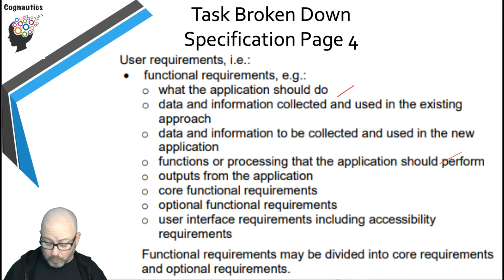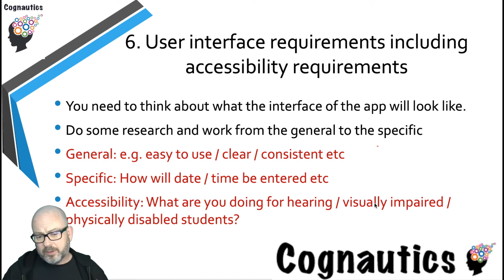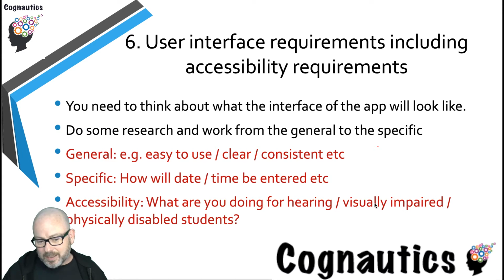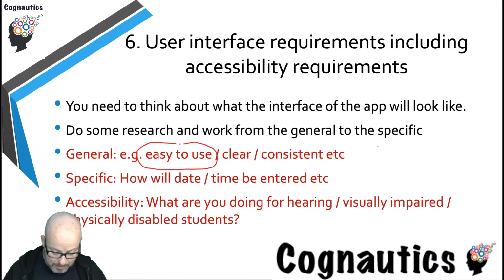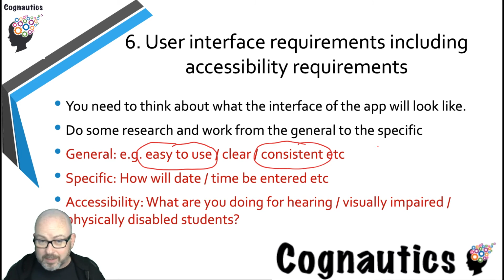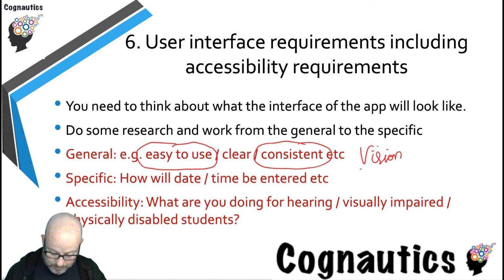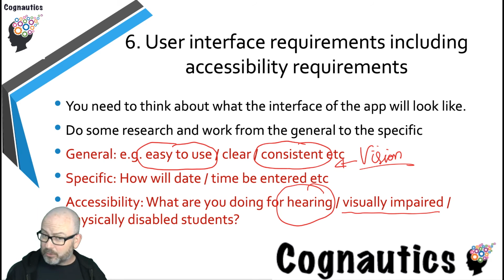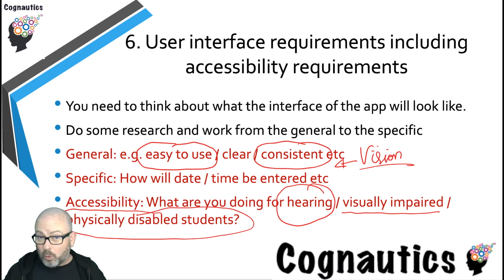Cambridge Technicals Level 3 IT Unit 6 - Video 14 - P2 - User Interface Accessibility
Accessibility is a strand that run throughout this qualification. You need to demonstrate that you have considered those with disabilities in the planning of your app. This will tell you how.